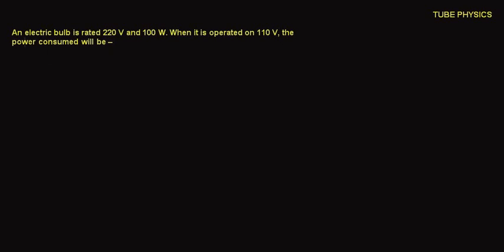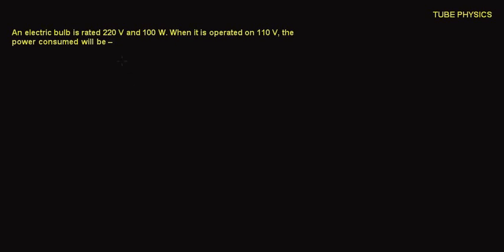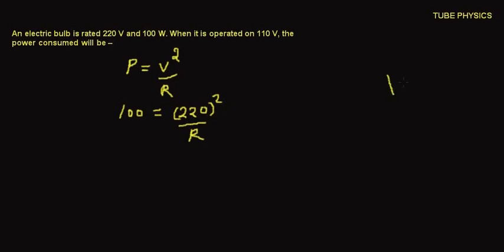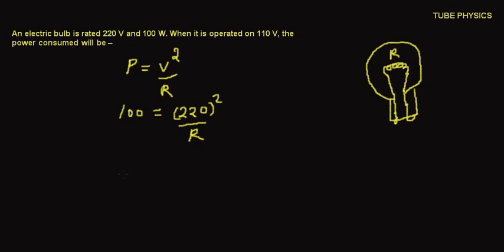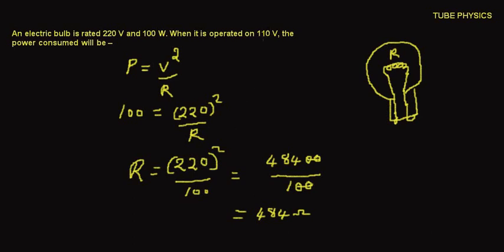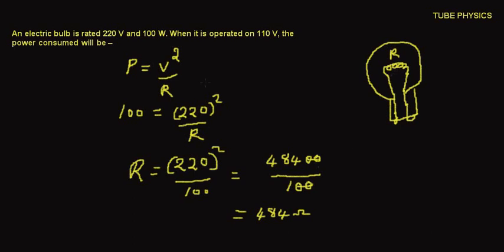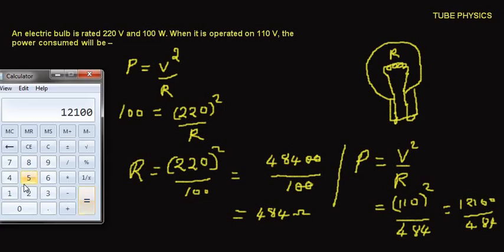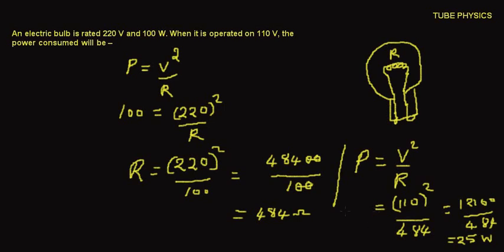Electricity Q No 3